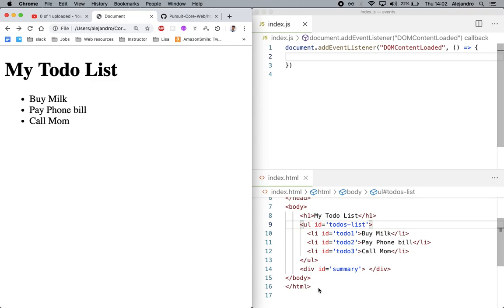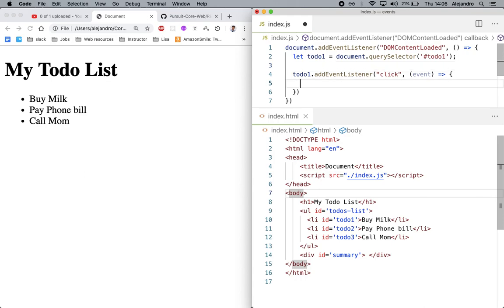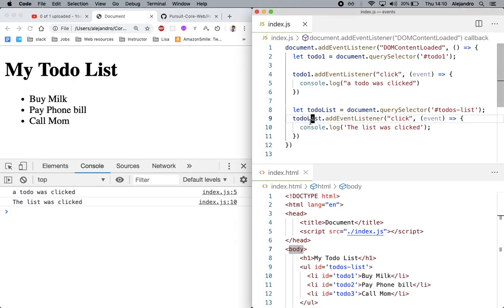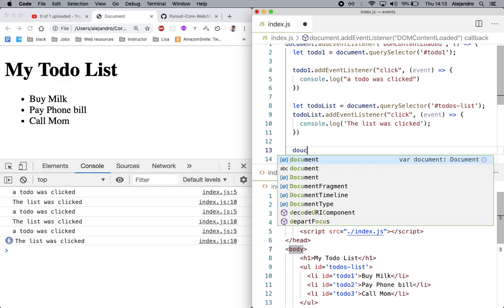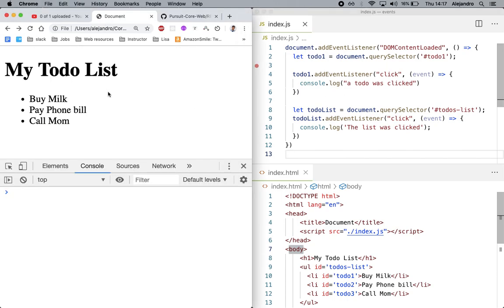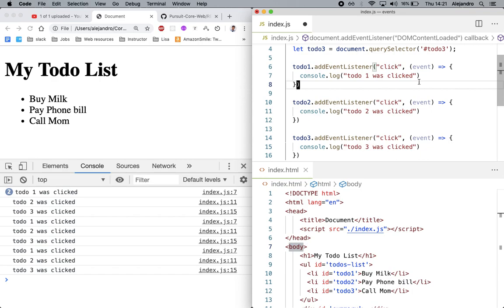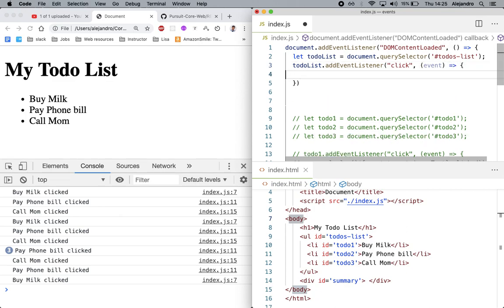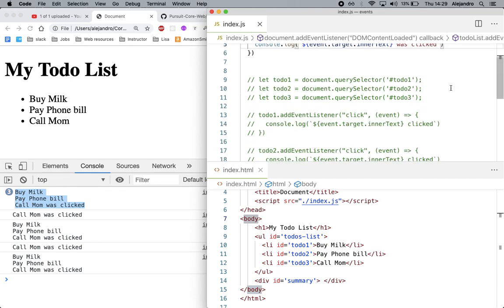Events pt5 Event Bubbling